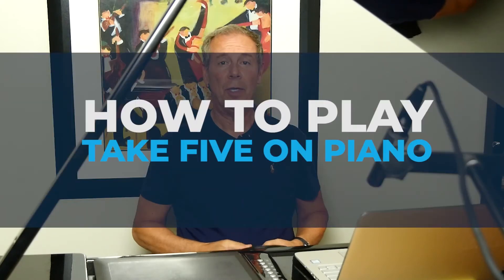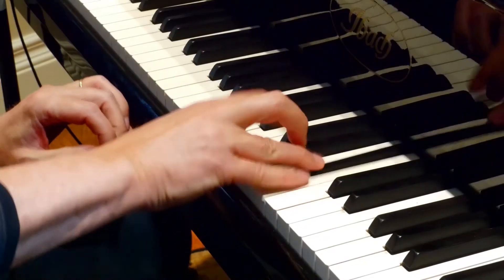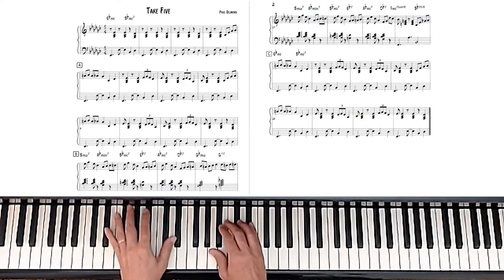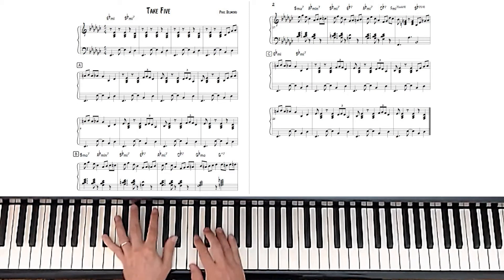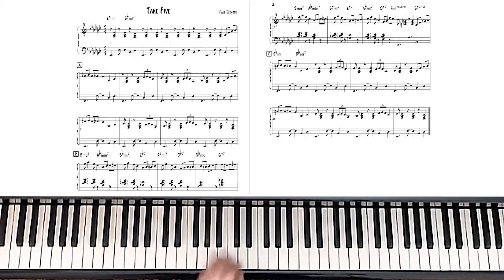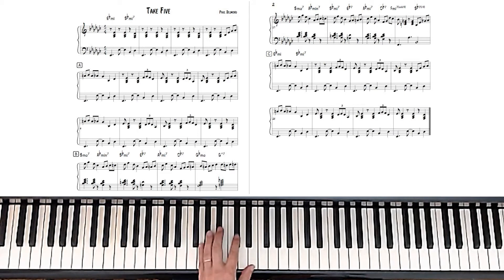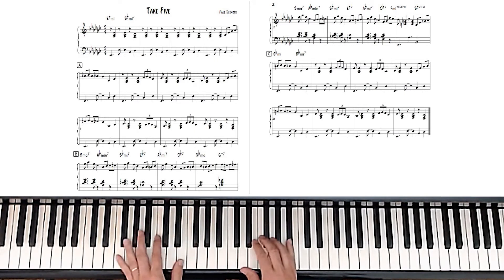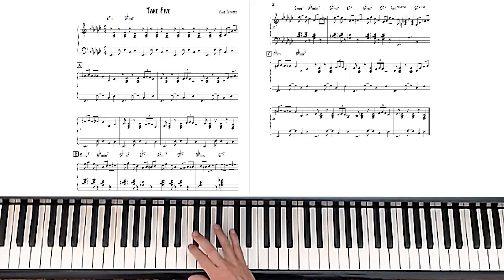How to Play Take Five Piano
Learn Take Five with multi-award winning jazz recording artist Paul Tobey.  Paul has played Take 5 professionally on stages all over the world.  These are step-by-step lessons, from getting that 5/4 feel to soloing. During this playlist, he'll tell the story of how he met Dave Brubeck backstage.

Watch & Enjoy!
JazzMentl Team.

00:00 Learn how to Play Take Five
00:16 Playing it
01:21 It's in 5/4 time.
01:41 Play this slowly at first
02:08 I use 5th finger and thumb
02:59 Think of it as a blues scale
03:43 Lets learn the chords
05:41 B Major 7th chord
05:47 A Minor 7th chord
06:29 F Minor 7 with a 9th
06:31 to a B Flat 7 with a Flat 9
08:32 What you'll be working on next
09:15 You can solo over the bridge
10:19 Getting that feel is the goal

INTERESTED IN BECOMING A BETTER PLAYER? JOIN PAUL'S MASTERCLASS

YOU MAY ALSO LIKE THIS 5-PART SERIES - SUMMERTIME

Paul Tobey is a Multi-Award Winning Concert Jazz Pianist/Composer. He's recorded 8 albums, has been featured in documentaries and listed as a Jazz Master in jazz editions.  Once signed to Arkadia Jazz, Paul toured the world as a recording artist and was featured on stages such as at the Hague Jazz festival, the Yokohoma Jazz Festival, the Montreal Jazz Festival to name but a few. Amongst his awards, he won "Jazz Educator of the Year" by the International Association of Jazz Educators, Pianist of the Year, Recording of the Year, and a Juno Nomination.

If you’ve read this far, thank you for being such a great fan and subscriber. I am creating this content for you!